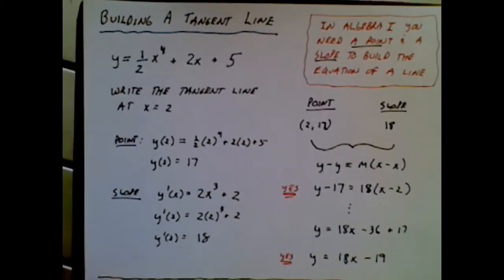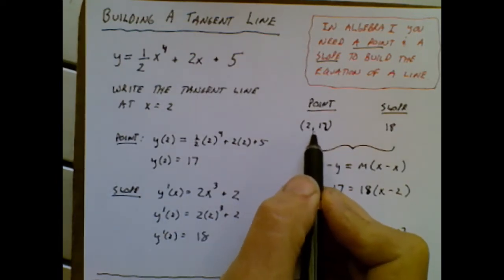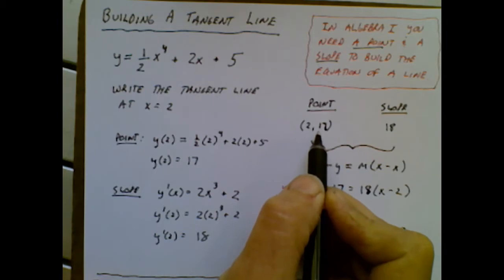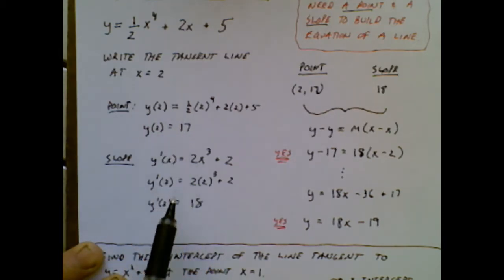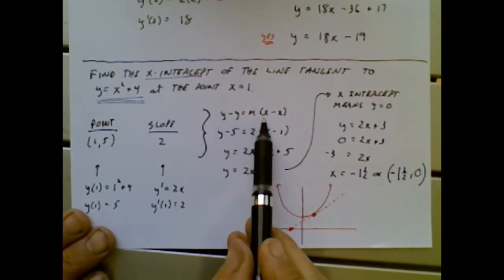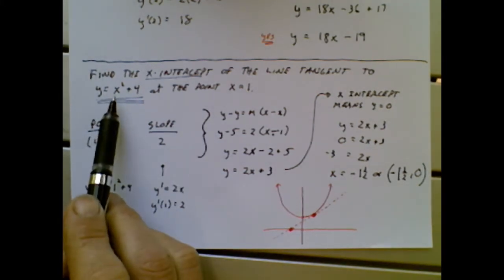Building A Tangent Line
A tangent line is a big deal in calculus.  A very big deal!  This video shows you how to create the equation of a tangent line, using a combination of calculus and algebra.  You'll need to wait for your calculus education to unfold to see exactly why the tangent line is such a big-shot.  Until then, treat Mr. Tangentline with deep respect.